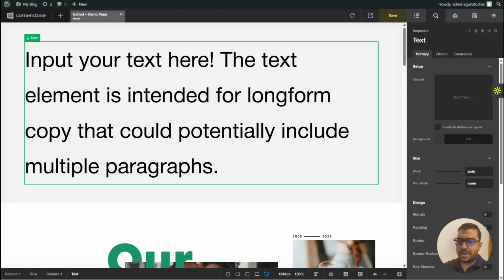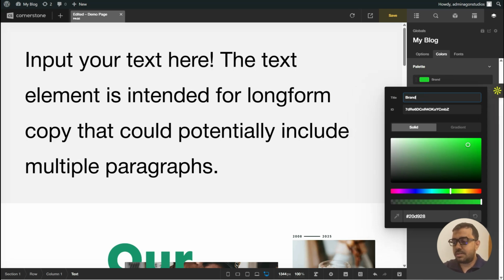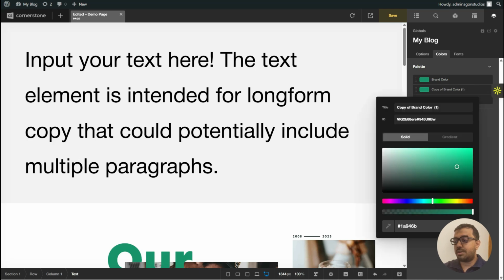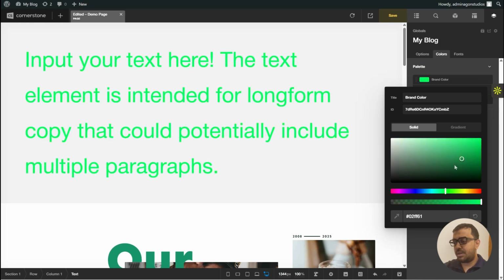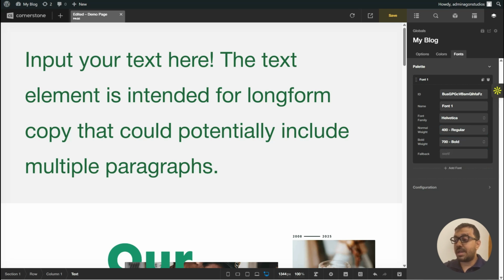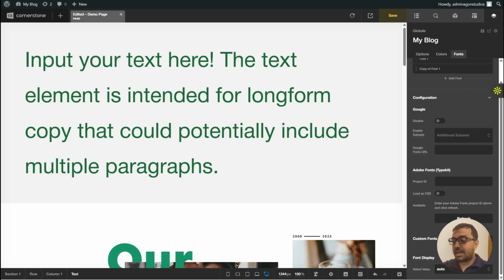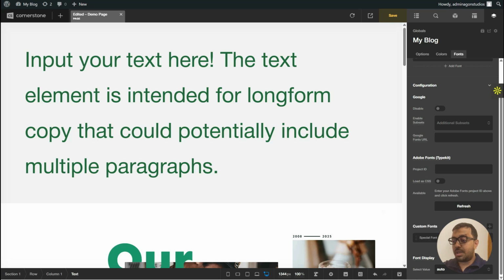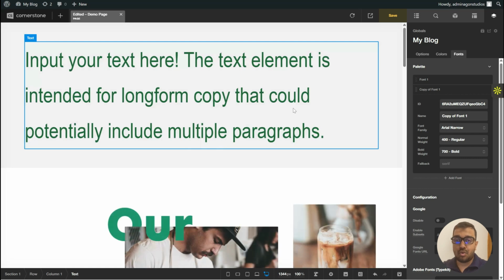Setting up Global Font And Color for Pro Theme (Themeco)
🎬 Unlock the power of global settings in WordPress with Pro Theme’s Cornerstone builder! In this video, I’ll walk you through how to set up and manage global font and color settings—making your website design more consistent, flexible, and easy to update.

✨ What you’ll learn:
• 🆚 The difference between local and global settings in Cornerstone
• 🎨 How to create and manage color palettes for your brand
• 🔤 Step-by-step process for setting up global fonts (including custom and Google fonts)
• 🌈 Tips for using solid colors, gradients, and transparency
• ⚡ How global settings make site-wide changes fast and efficient

Whether you’re a beginner or an experienced WordPress user, mastering these features will save you time and help you deliver a more professional website for your clients.

💬 Drop your questions or experiences in the comments below.

⏰ Timestamps:
0:00 – Introduction
0:20 – What are global settings?
1:00 – Setting up color palettes
2:30 – Managing and duplicating colors
3:40 – Using global fonts
5:00 – Custom, Google, and Adobe fonts
7:00 – Font fallback and performance tips
8:30 – Live demo: applying global styles
9:00 – Wrap-up and next steps